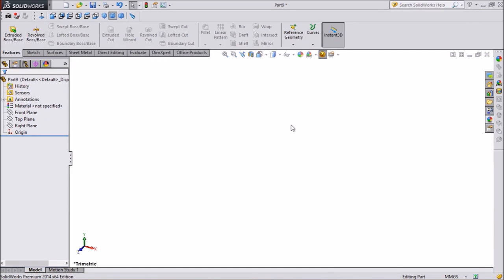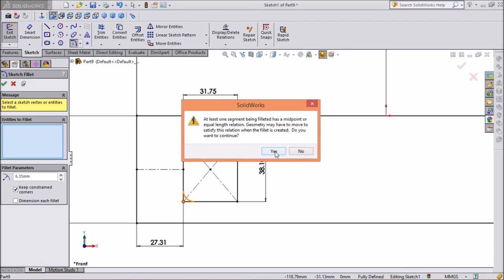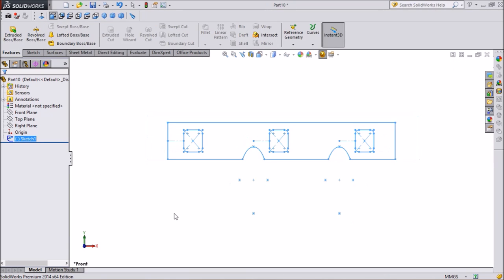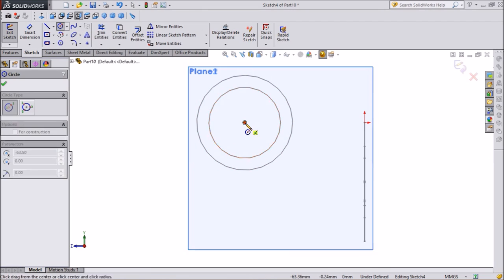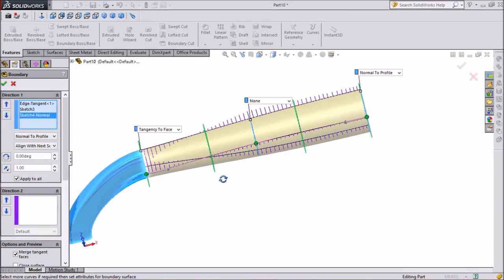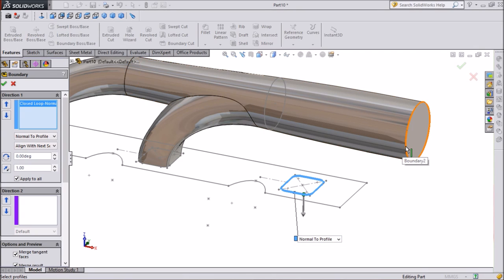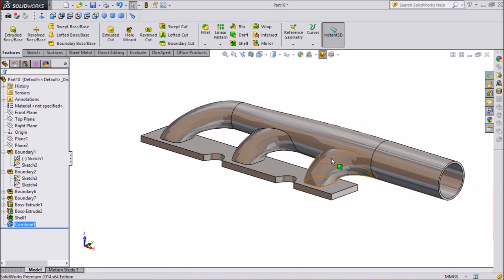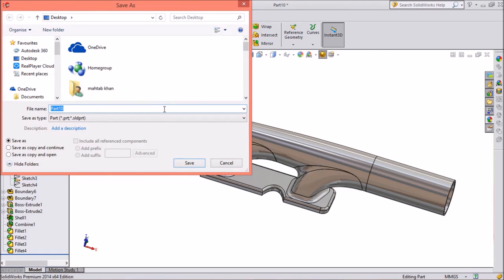SolidWorks Tutorial Engine Exhaust Manifold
in this tutorial video we will create Engine Exhaust Manifold kindly